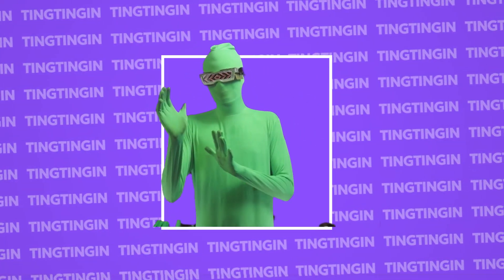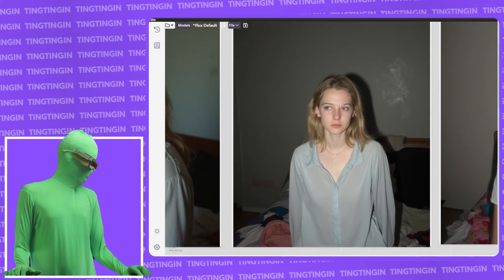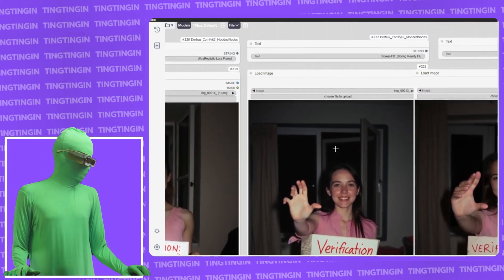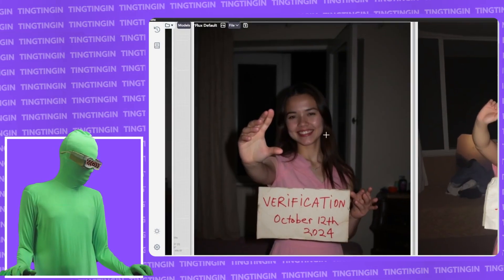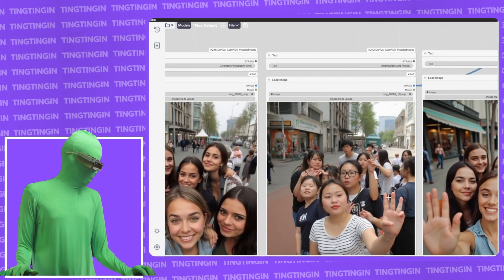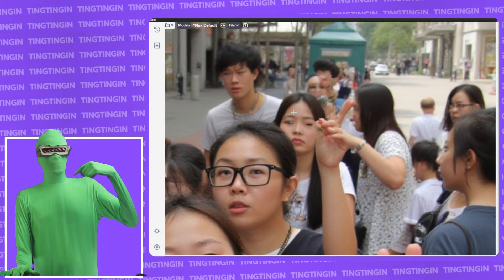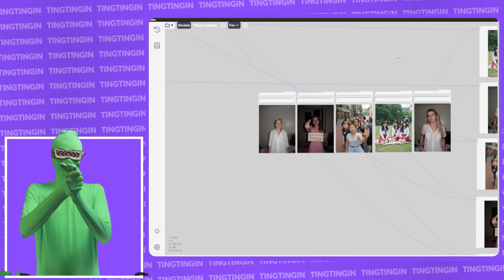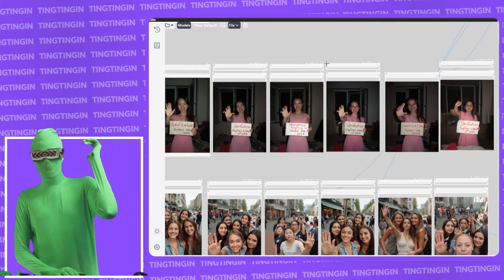Flux - The Most Realistic Ai Flux Loras Compared!